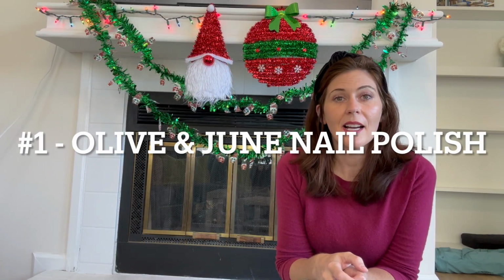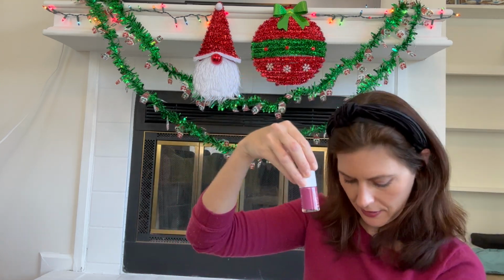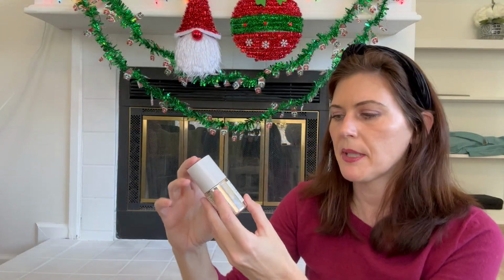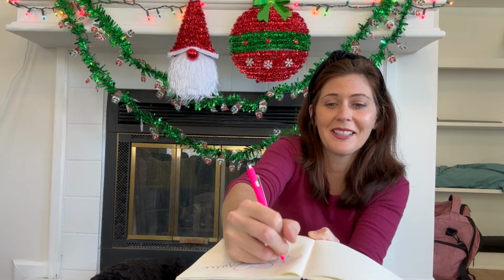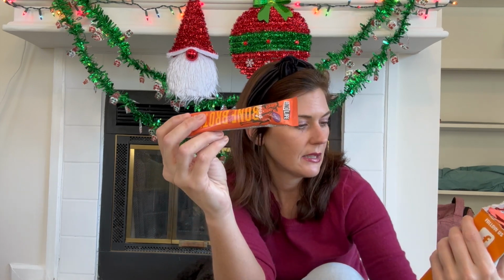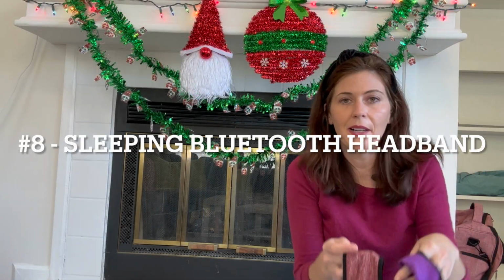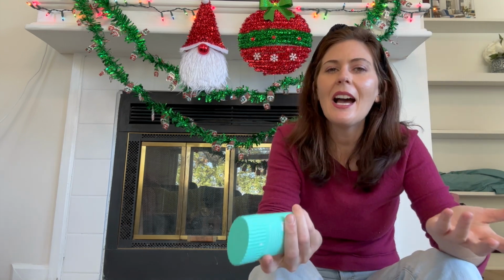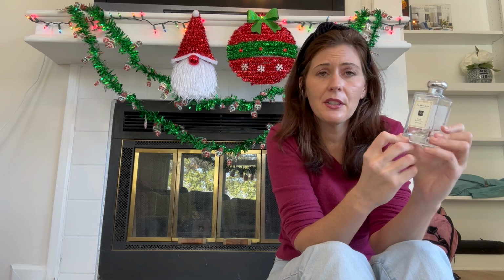Vlogmas #10: Do You Need Stocking Stuffer Ideas for Your Lady? 🧦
HOT PINK CAREM DACHE INK PEN:

BEEF BONE BROTH:

ONN EAR BUDS:
Shout Out to one of my favorite small ASMR channels @ArtsyrissaAsmr for sharing about these!

BLUETOOTH HEADBAND SLEEP MASK:

All music is from Youtube's Creator Studio.